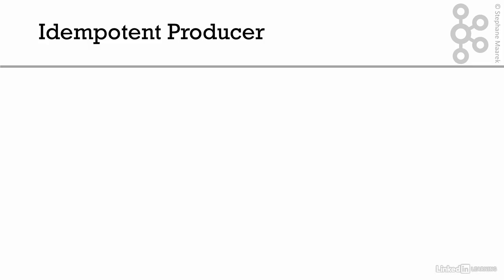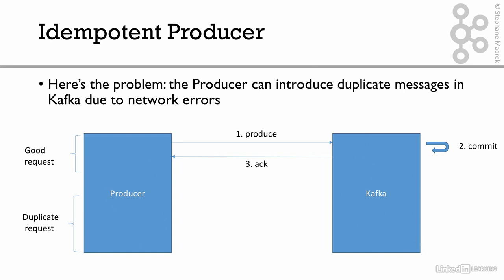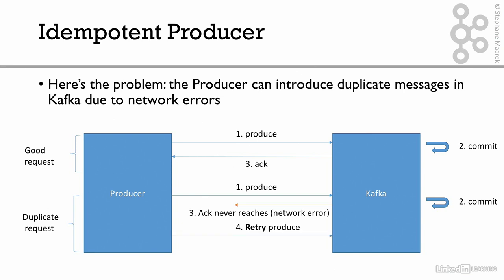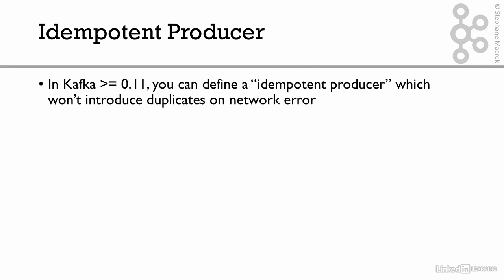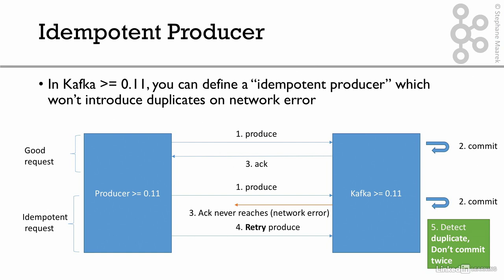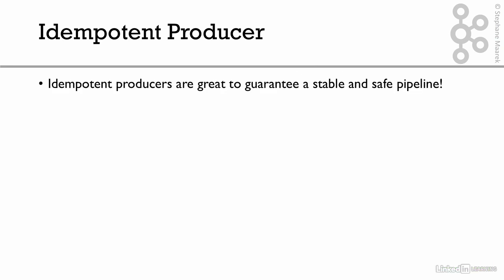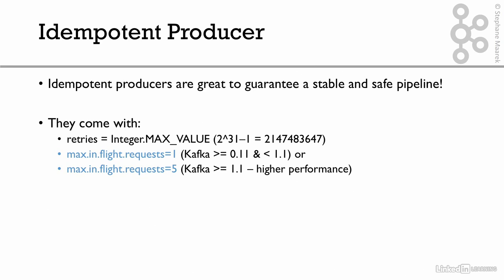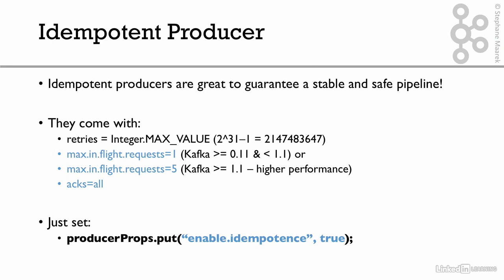07 Kafka Twitter Producer and Advanced Configurationst 008 Idempotent producer